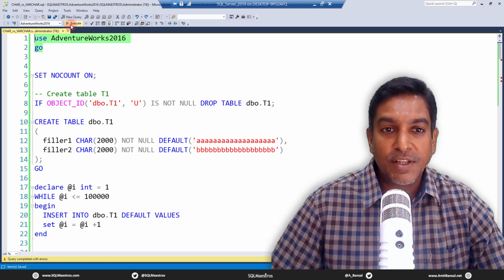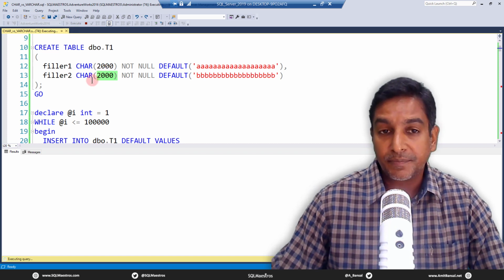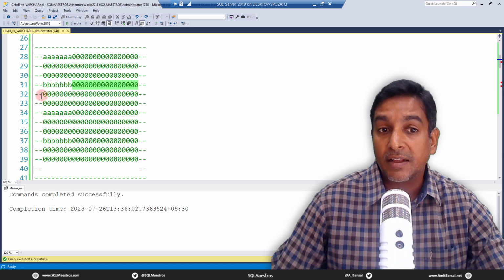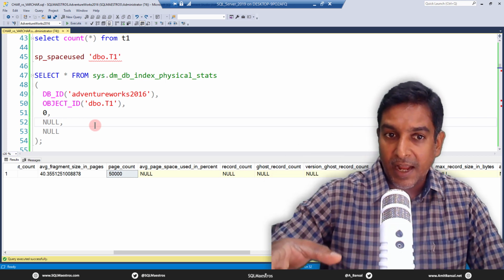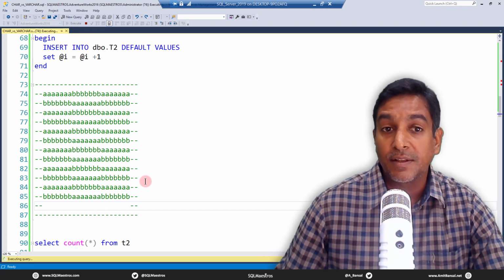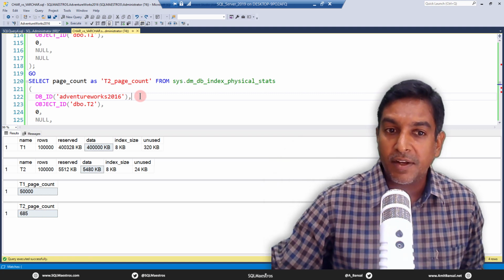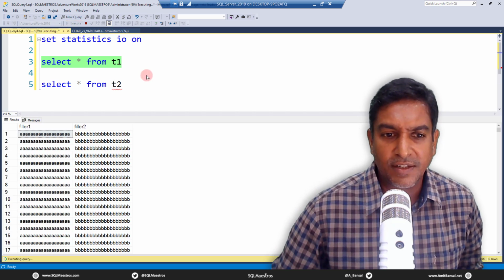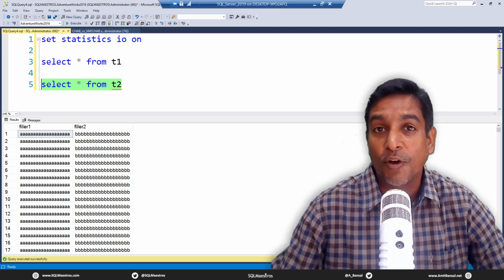CHAR vs VARCHAR – A Simple Performance Story